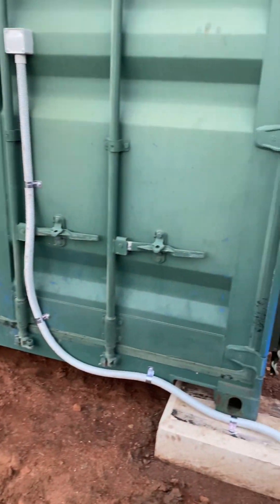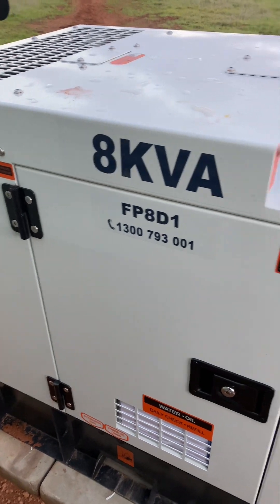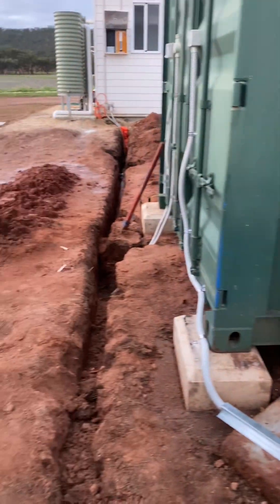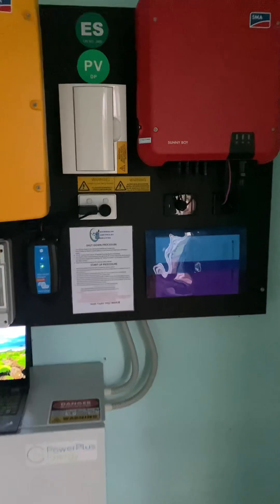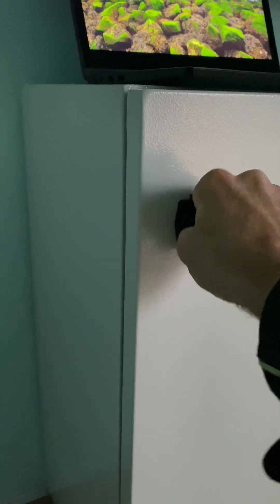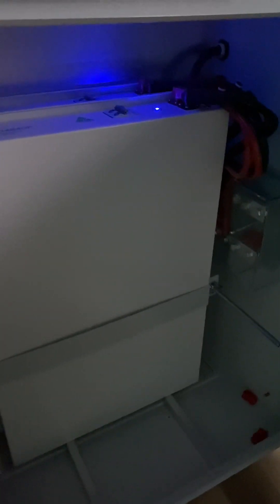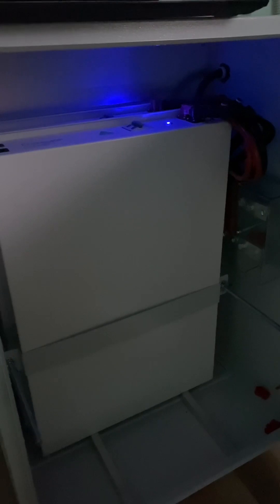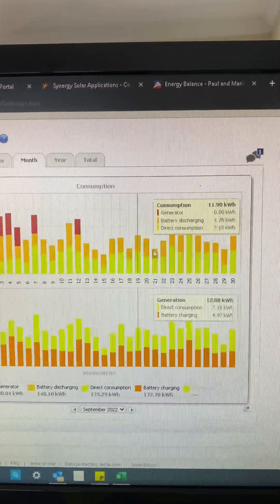Part 3 Off Grid system build in York Western Australia SMA, Tindo, ABLE genny & PowerPlus batteries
The final series of my videos documenting an installation done by myself in York Western Australia.